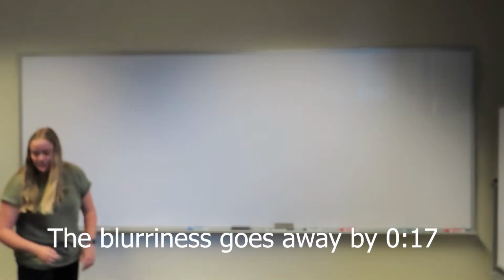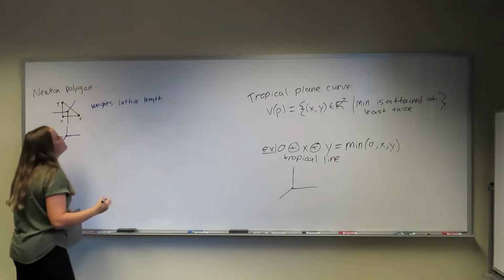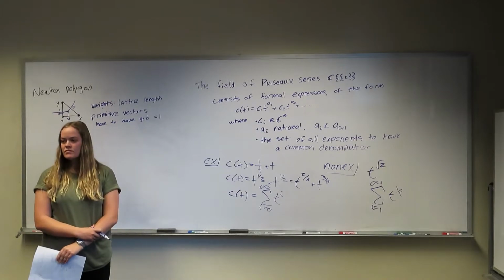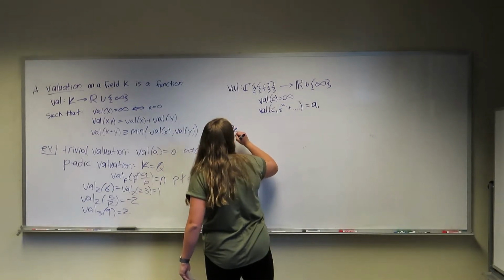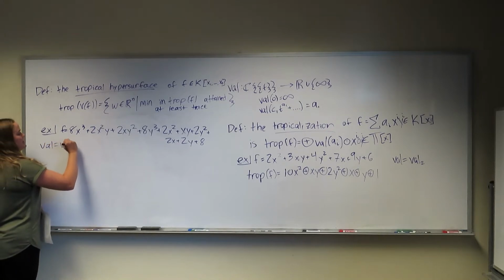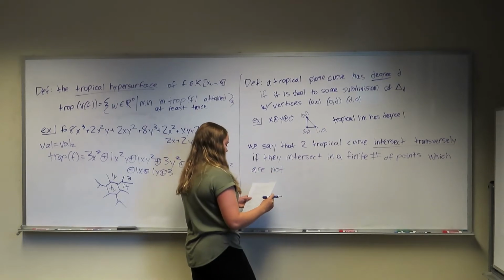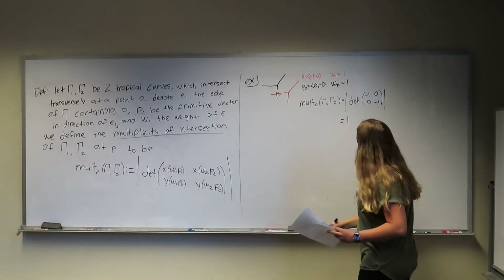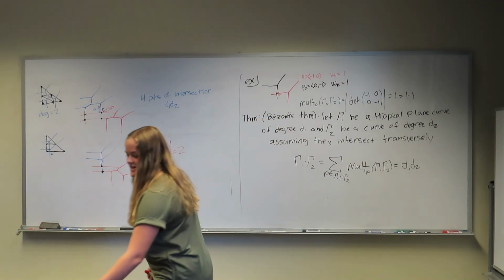An Introduction to Tropical Geometry (part 2 of 2) | Erin Dawson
Abstract: Part two of an introduction to tropical geometry. I will be introducing tropicalization and Tropical Bézout's Theorem.

Speaker: Erin Dawson, 3rd-year graduate student at Colorado State University working with Renzo Cavalieri
Title: An Introduction to Tropical Geometry (part 2 of 2)
Date: October 21, 2022
Occasion: Moduli and Enumeration Seminar at Colorado State University

00:00 Tropical semiring
01:03 Tropical polynomials
03:58 Tropical plane curve
05:04 Newton polygons
06:10 Weights
06:51 Primitive vectors
07:11 The field of Puiseux series
14:56 Valuation
16:21 Trivial valuation
16:44 p-adic valuation
18:23 Valuation from the field of Puiseux series
19:29 Tropicalization
22:18 Tropical hypersurface
29:32 Degree of a tropical plane curve
31:33 Transverse intersection
33:46 Multiplicity of intersection
38:39 Tropical Bézout's Theorem
45:22 Audience questions/remarks

Bibliography:
Cavalieri, R. (2019). Counting Tropical Plane Curves [Lecture notes]. Mini-course at Universidad de Costa Rica.

Maclagan, D. (2022). Introduction to Tropical Geometry [Lecture notes]. International school on Tropical Geometry. Valladolid, Spain.

Diane Maclagan and Bernd Sturmfels. Introduction to tropical geometry, volume 161. American